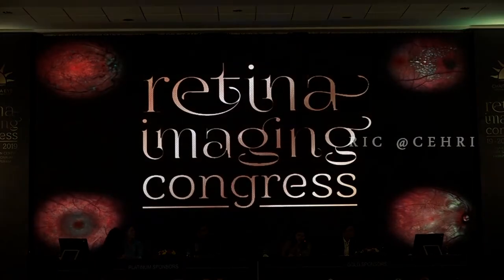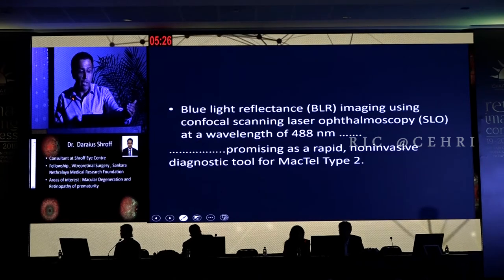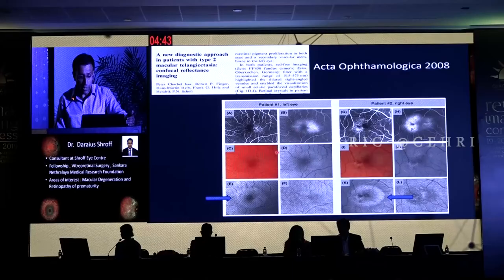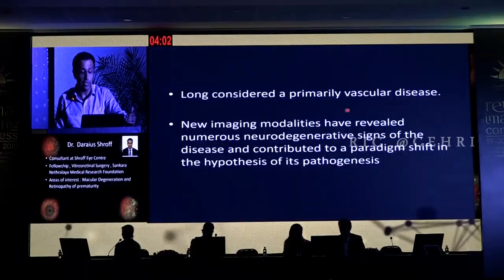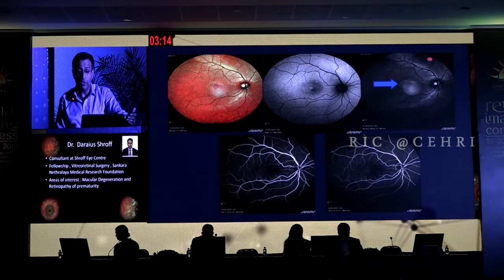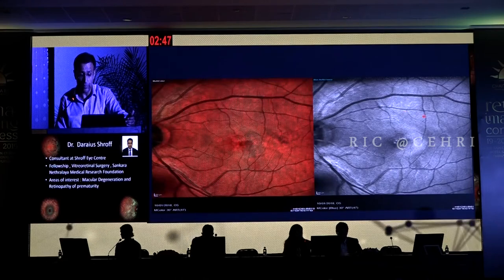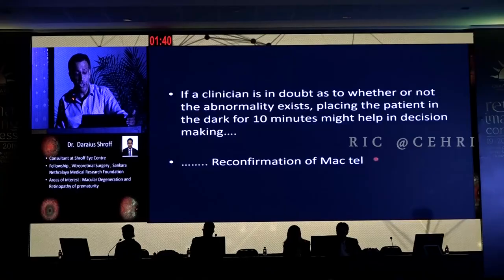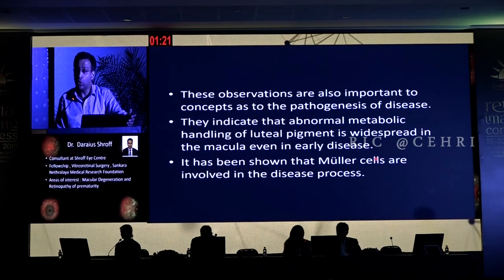Talk by DR DARAIUS SHROFF on IS MACTEL BLUE LIGHT SENSITIVE? | RIC 2019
Doctor Profile :

Dr. Daraius Shroff
Senior Consultant
Vitreoretinal Services
Shroff Eye Centre

About Video:

Dr Daraius Shroff talks about the importance of Blue Light Reflectance Imaging in MACTEL.